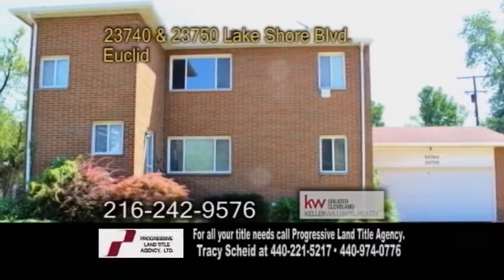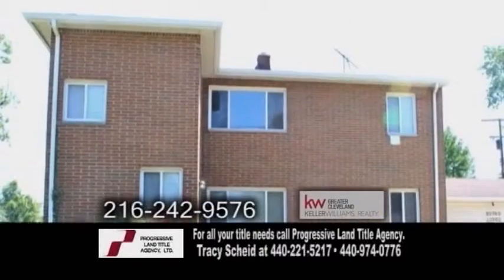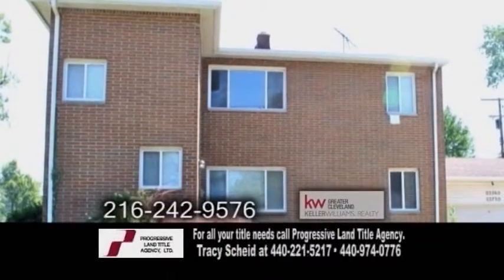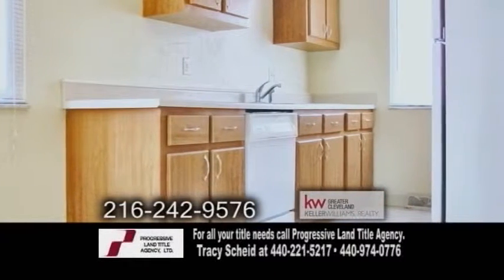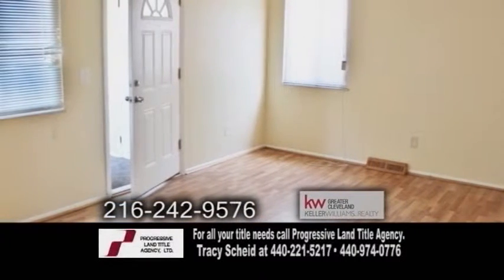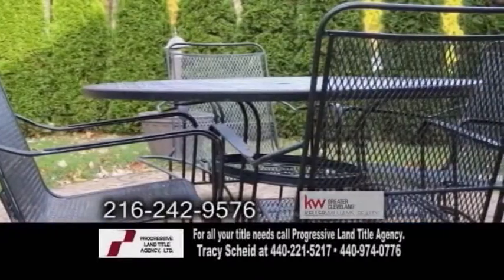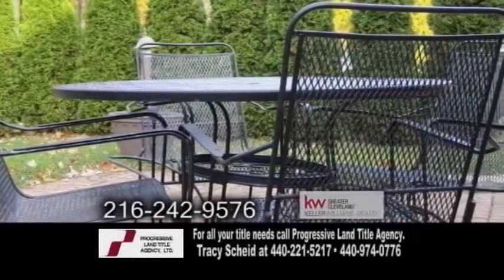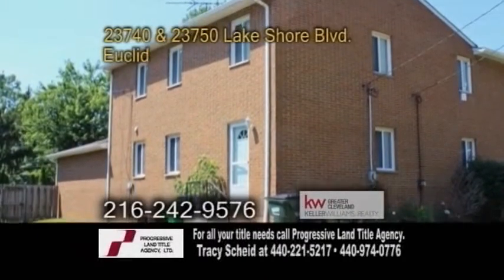23740 and 23750 Lake Shore LaTonia Hope Real Estate Showcase TV Lifestyles